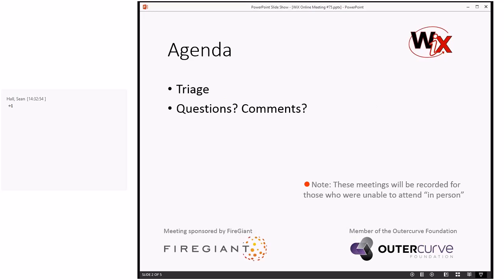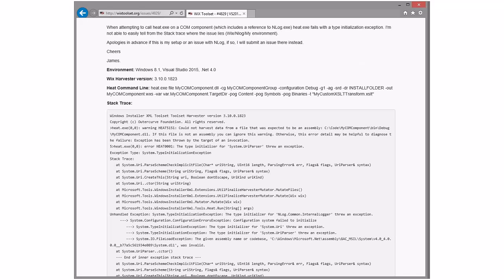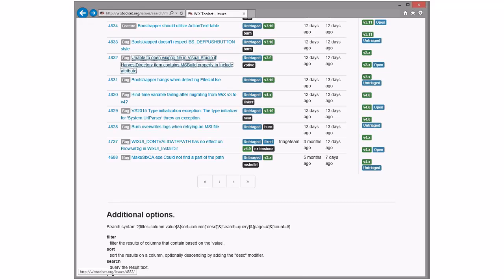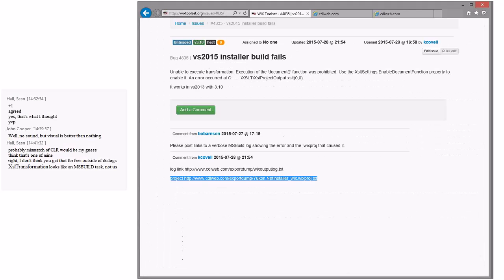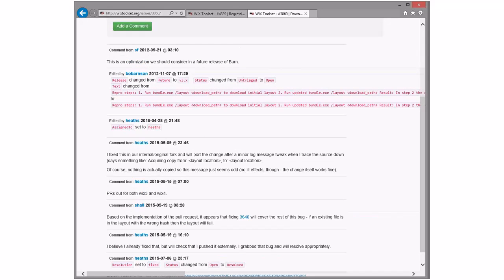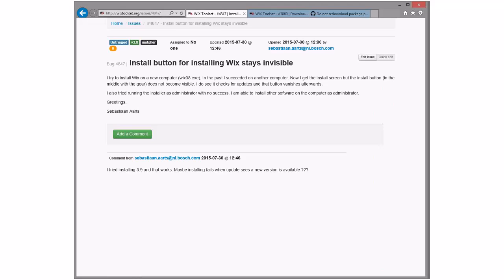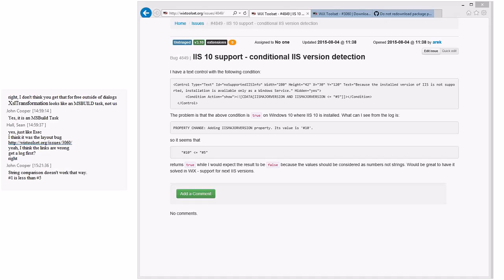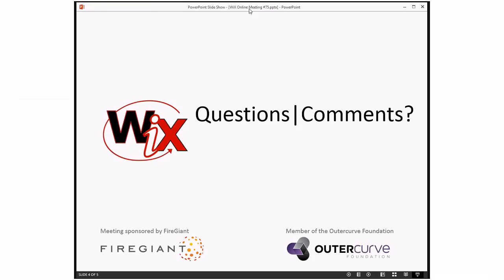WIX Online Meeting #75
Tuesday, August 4, 2015 2:32 PM